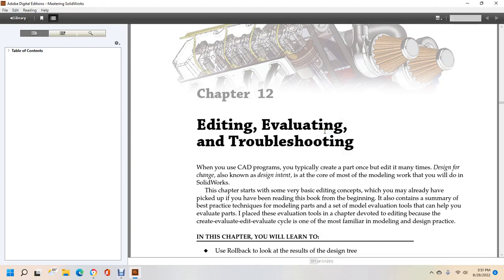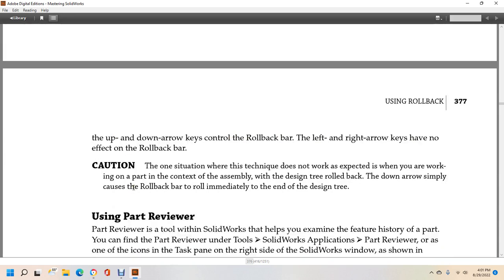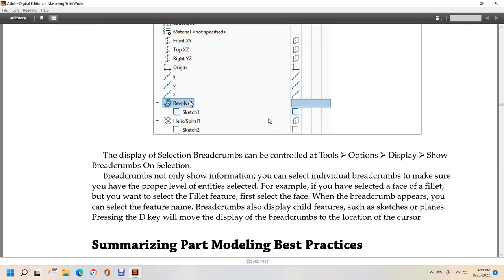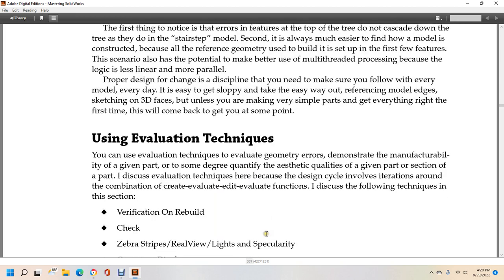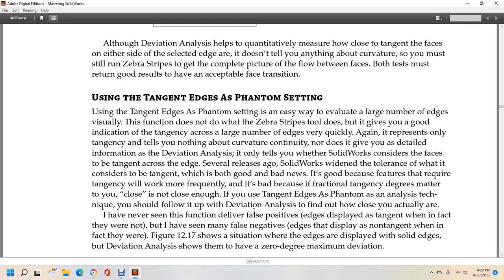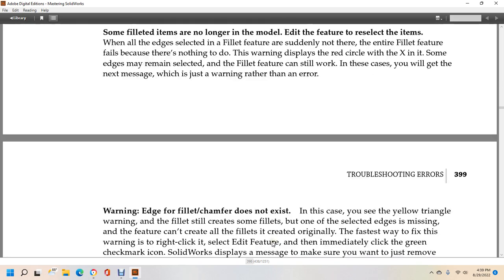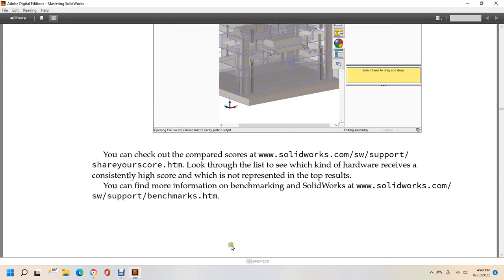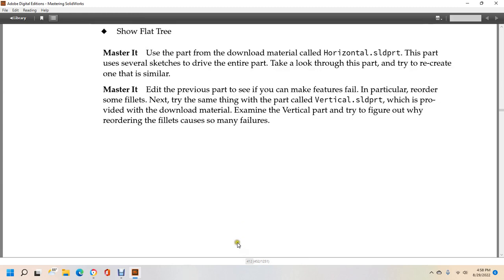MASTERING SOLIDWORKS CH12 EDIT EVALUTE AND TROUBLESHOOTING